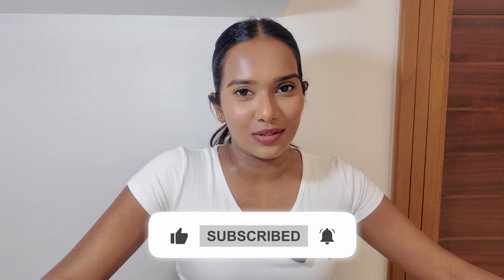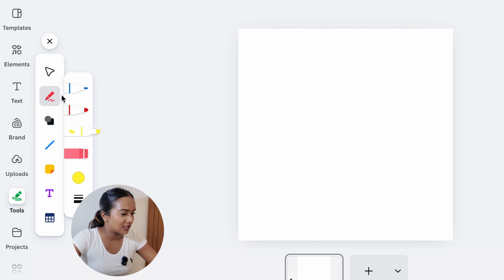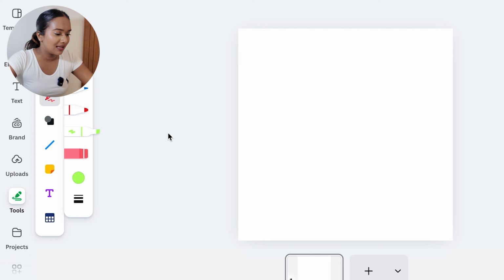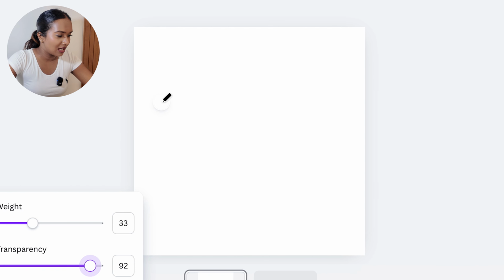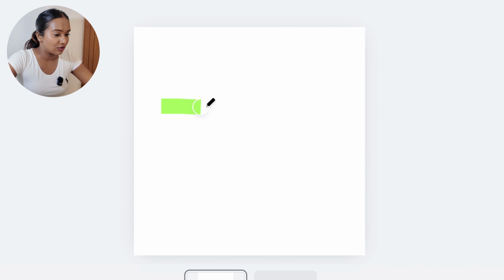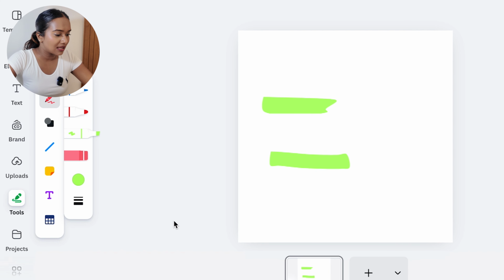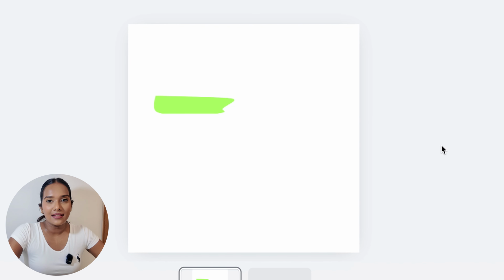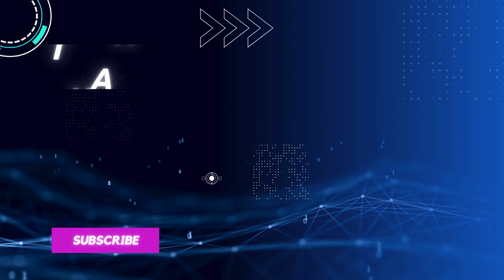How to Use Canva Draw Tool: Draw, Highlight, and Erase in Canva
In the video, I’ll go over how to use the Canva Draw Tool to draw, sketch, highlight, and add freehand marks inside a Canva design. I’ll show how I open a Canva project, tap the tools icon, select the Draw Tool, and choose the pen option. I’ll also walk through how I change the pen color, adjust brush size, lower transparency, and make cleaner edits. I use Canva drawing tools for notes, thumbnails, social media graphics, worksheets, presentations, and quick design updates.

Be sure to watch the video all the way as I cover how I use the Canva eraser tool to remove mistakes and clean up drawings. I’ll keep each step simple so drawing in Canva feels easy, even for beginners. I’ll also show how arrows, circles, highlights, handwriting, doodles, labels, and pen strokes can make a Canva design look more personal. By the end, I’ll have covered the main Canva mobile editing steps for using the Draw Tool with more control.

Canva is a simple design app for creating graphics, editing layouts, adding freehand drawing, and making visual content without extra software. I like how the Canva Draw Tool, pen settings, color picker, size slider, transparency control, and eraser feature give every design more flexibility. Canva works well for YouTube thumbnails, Instagram posts, TikTok graphics, class notes, digital planners, posters, and beginner design projects. For anyone looking for a Canva tutorial, Canva drawing guide, Canva mobile tutorial, or Canva editing tips, I’ll walk through the basics in a clear and natural way.

– Katelyn

Timeline:
0:00 - Introduction
0:13 - Opening Canva Design
0:16 - Tapping Tools Icon
0:20 - Selecting Draw Tool
0:27 - Choosing Pen Option
0:33 - Changing Pen Color
0:37 - Adjusting Size and Transparency
0:54 - Using Eraser Tool
0:57 - Exiting Draw Tool